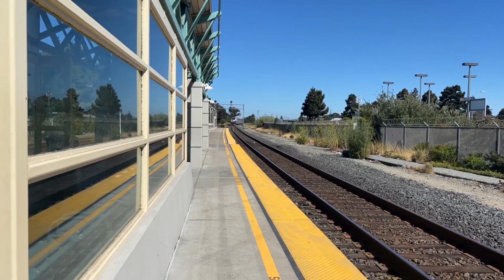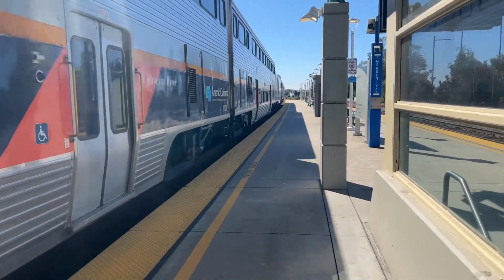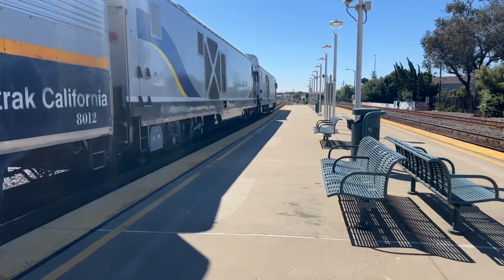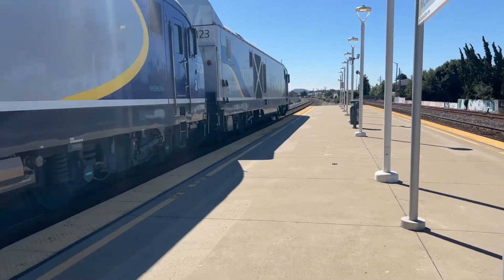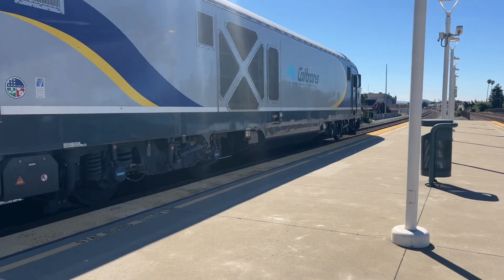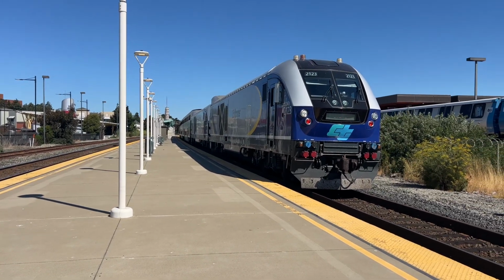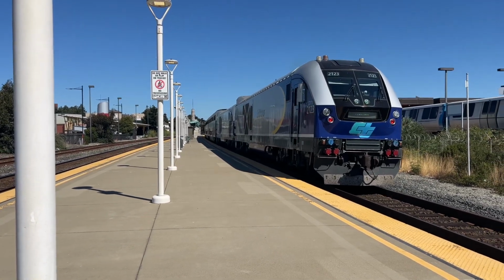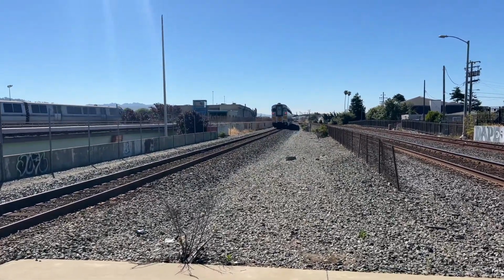The Doubleheader Amtrak Capital Corridor #531 Train at The Richmond Amtrak Station in Richmond Ca